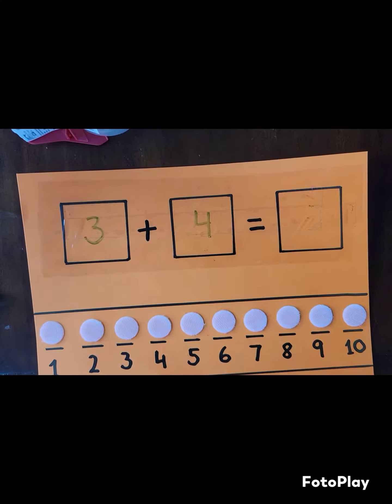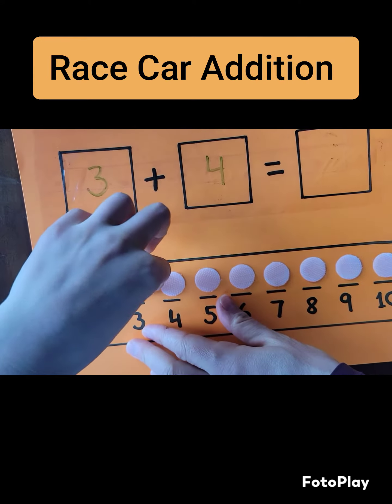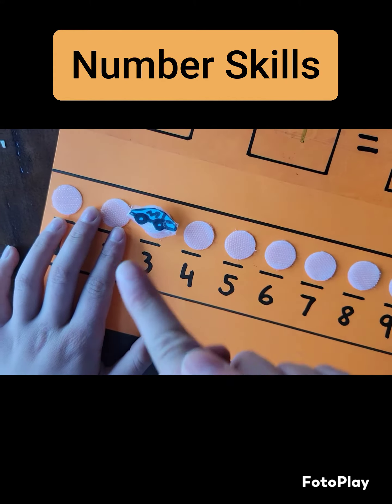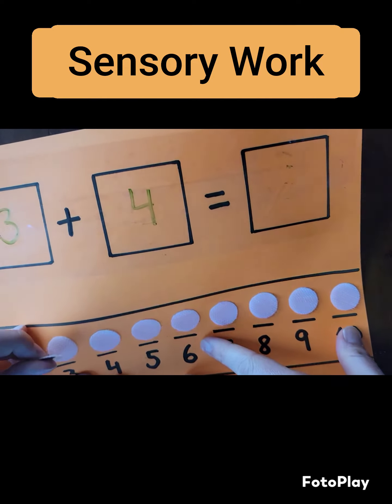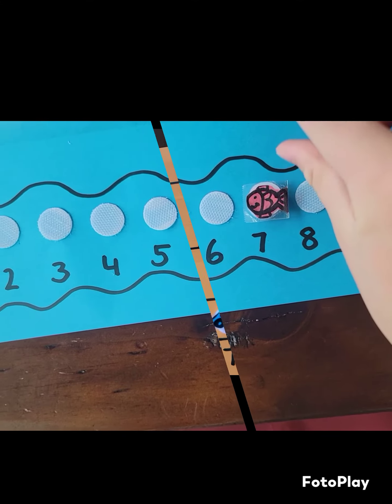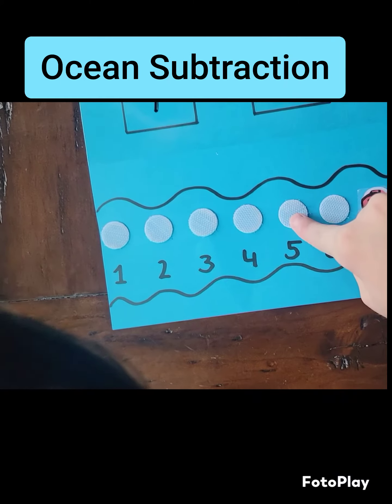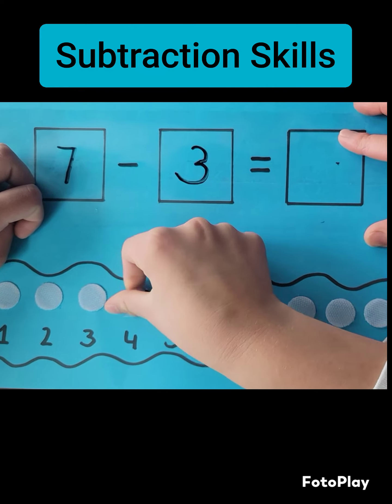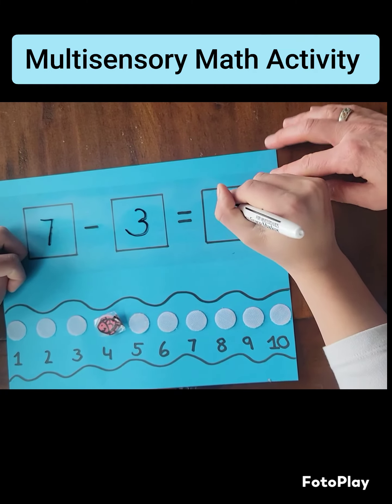Sensory Math Activities